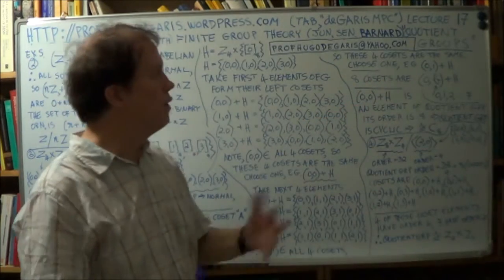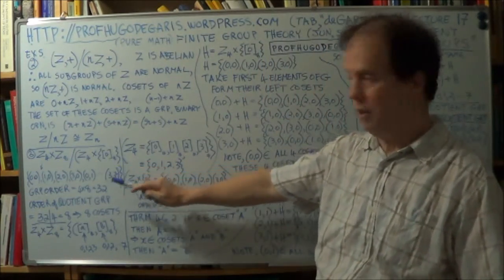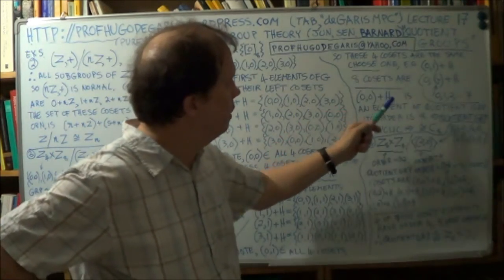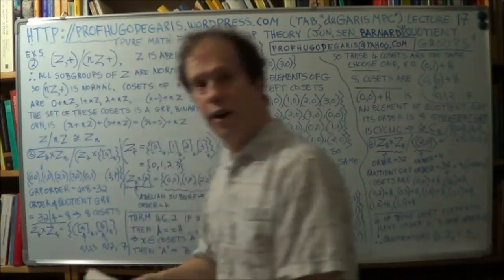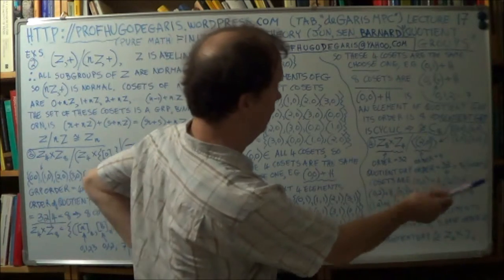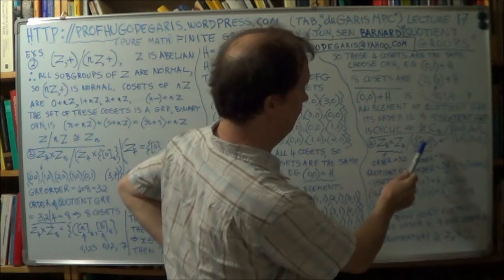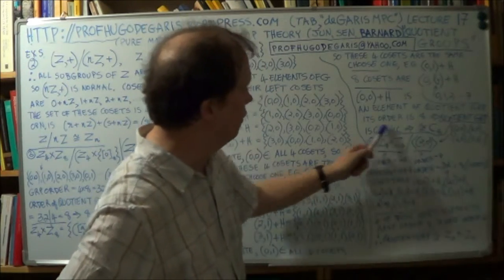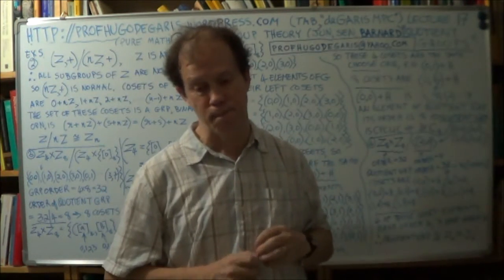deGarisMPC FiniteGrps17e 5of5 Jun,Sen,Barnard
Finite Group Theory (Jun, Sen, Barnard) Lecture 17e ("QuotientGrps"), Part 5 of 5